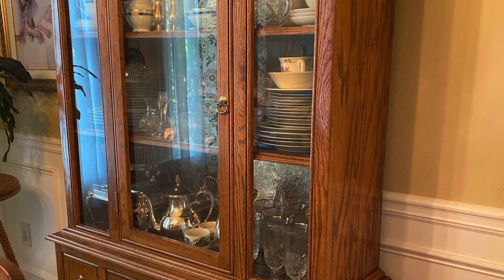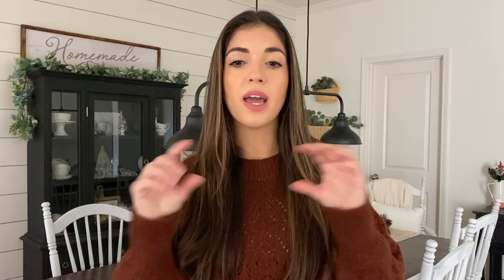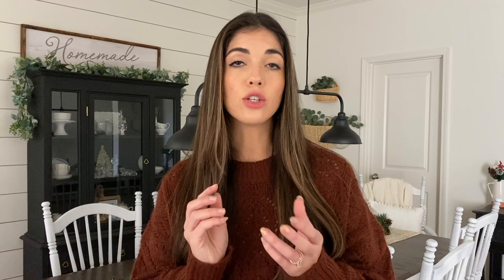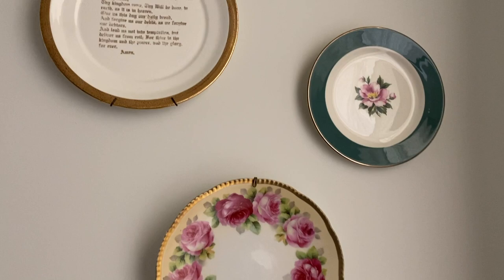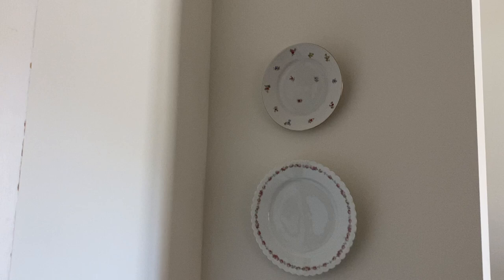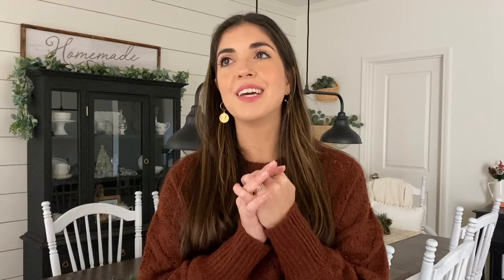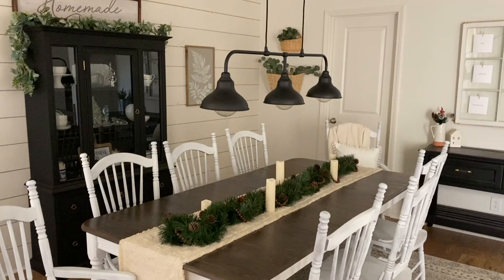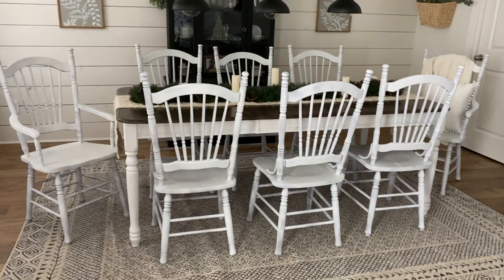DIY DINING ROOM REVEAL / FARMHOUSE DECOR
Hi friends! My dining room reveal video is finally here. I have been working on this project for quite some time and I am so excited to share it with you all. I hope you enjoy and I hope you feel inspired to make the most of the items you have in your home.

Natalie

LINKS:
VIDEOS MENTIONED

ITEMS MENTIONED
-curtain rods
-curtain clips
-plate hangers
-ikea light fixture
-weathered grey stain
-rustoleum chalk paint in linen white
-clear and gold hardware
-clear wax